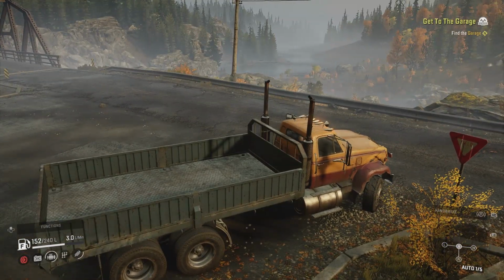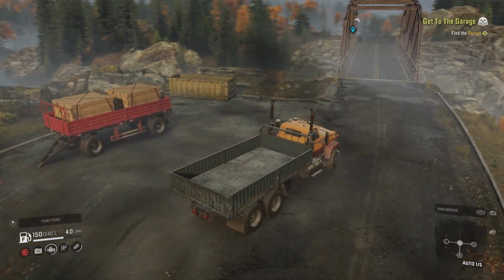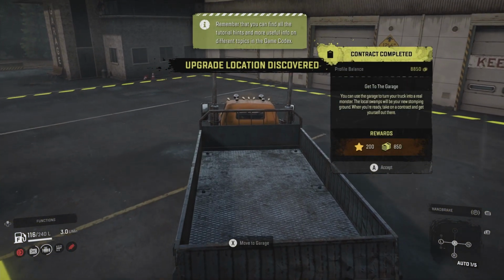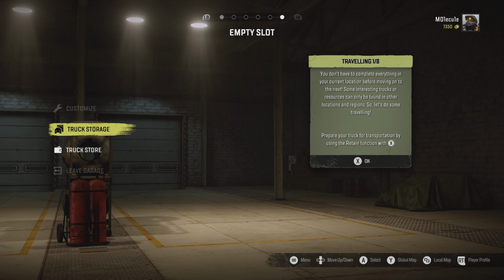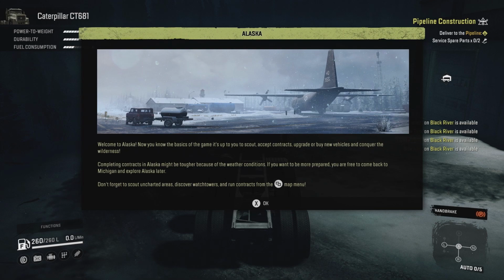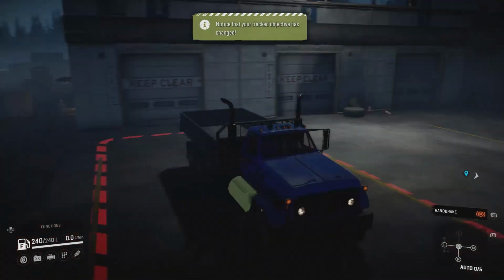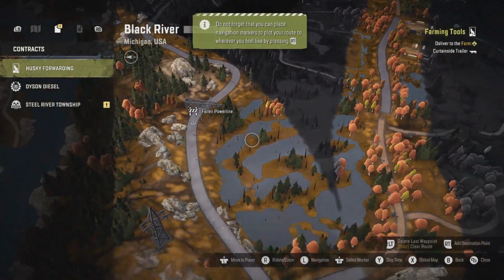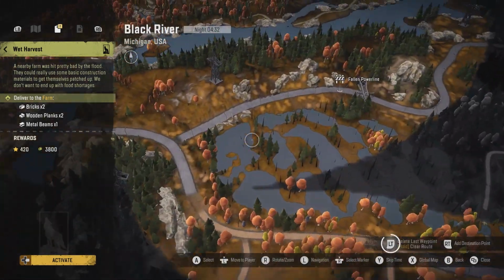GETTING LOST | SnowRunner #3